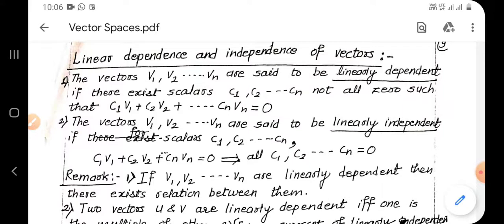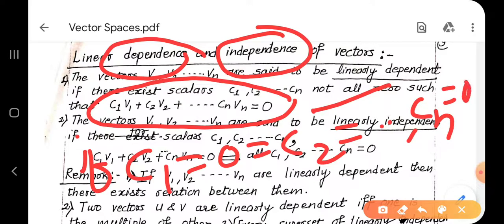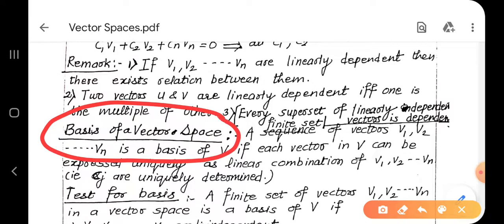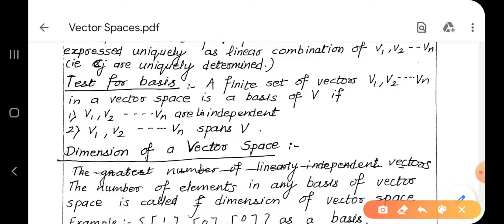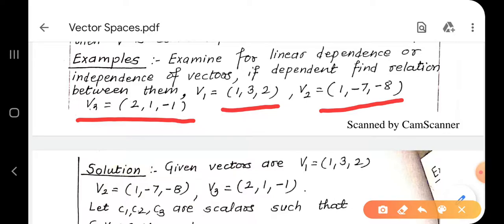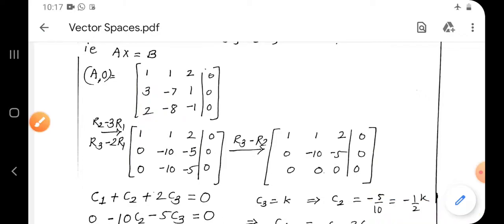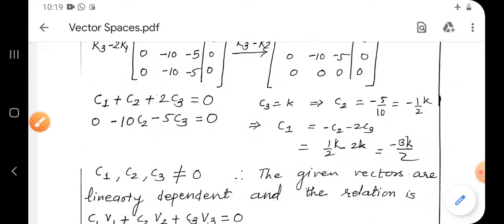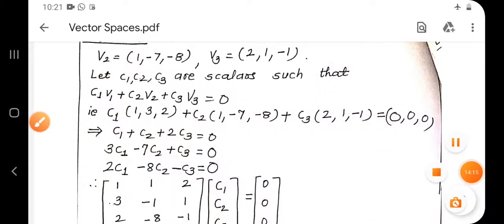Linear Dependance and independent